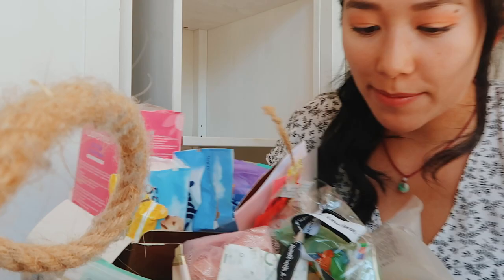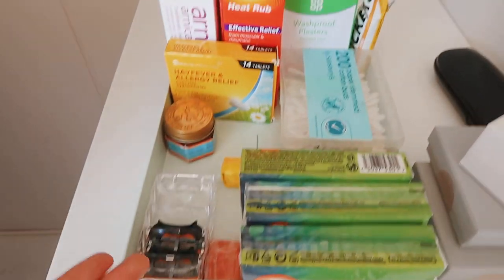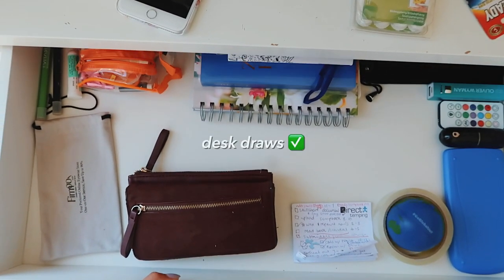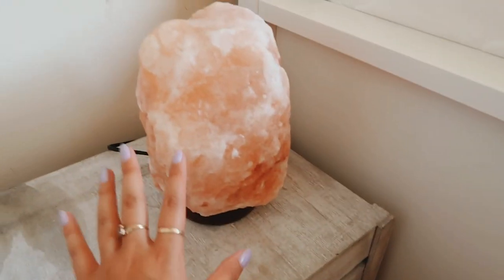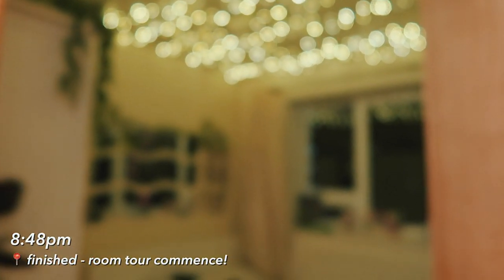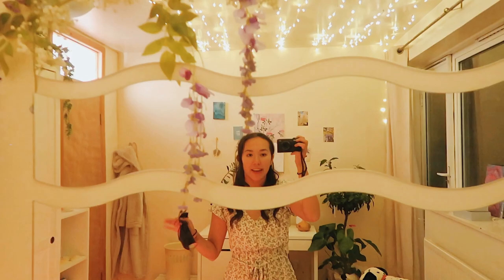decorating my uni room || london university bedroom tour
♡ move into university with - third year uni student edition || Mei-Ying Chow ♡

The video where I swap rooms with my flatmate and completely redecorate my room and give it a major room makeover. Goodbye old photos and marble wrapping paper and hello plant oasis… I hope you enjoyed this weeks video and have a lovely day!!

stuff 📦
fake wisteria & gypsophelia
plant terrarium £5
plant terrarium £10
command strips - damage free
command strips for fairy lights
computer stand
40m fairy lights
bedspread h&m spotty bedding
wardrobe hanging shelves

Discounts!